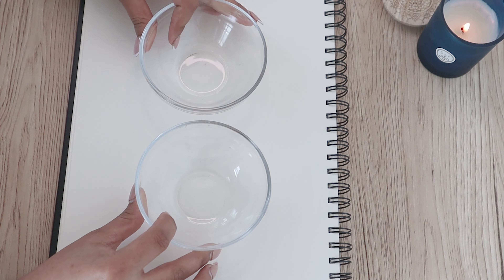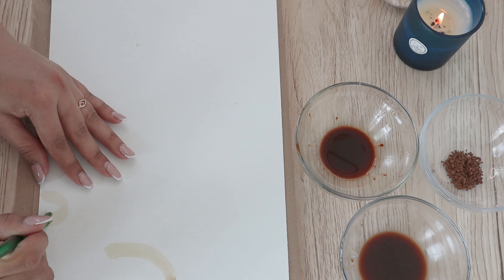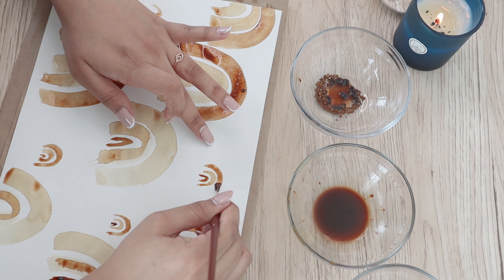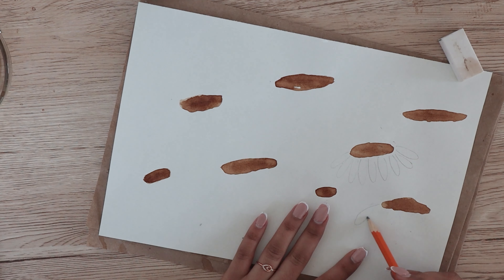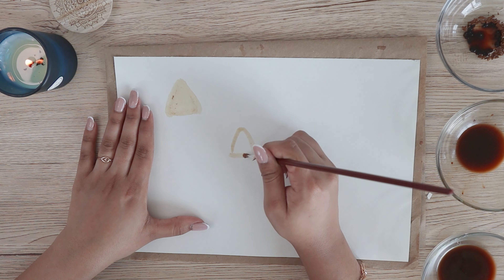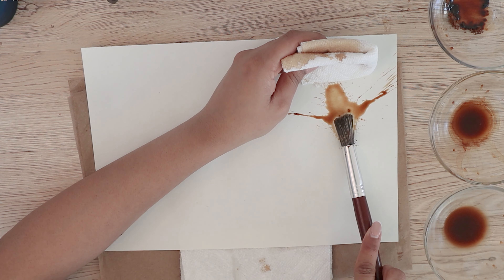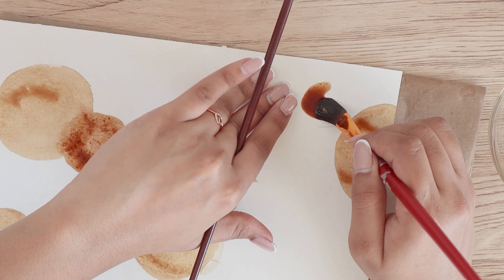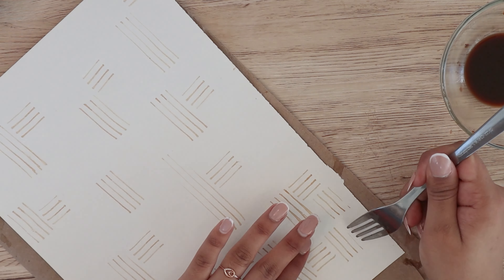Coffee Paper Patterns || DIY Coffee paper || Easy Coffee Paintings || Abstract Art With coffee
I welcome you on my channel again. :D

Today you will enjoy making of coffee papers patterns. This can be used as abstract art, wrapping paper, appreciation notes, greeting cards and what not. If you have watched already, I hope you have enjoyed it. I am coming back with more interesting video next week.